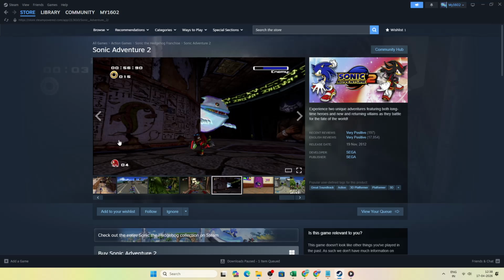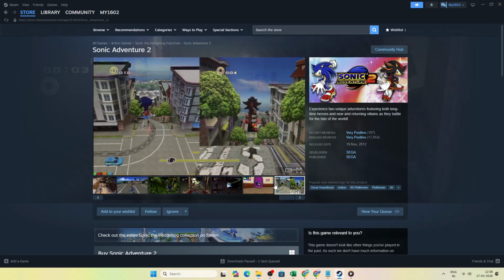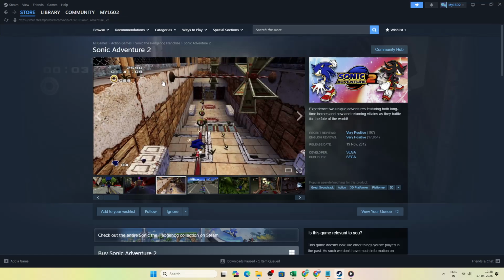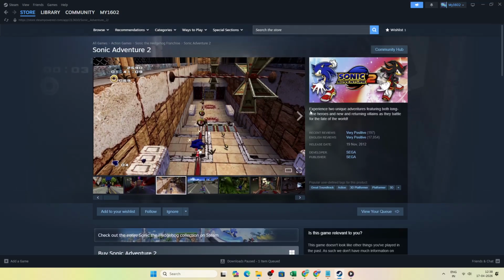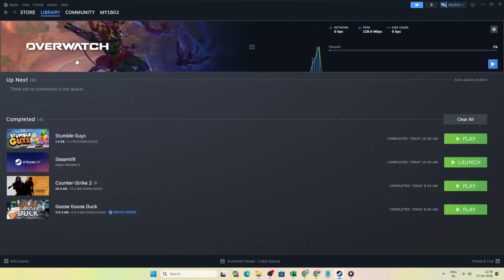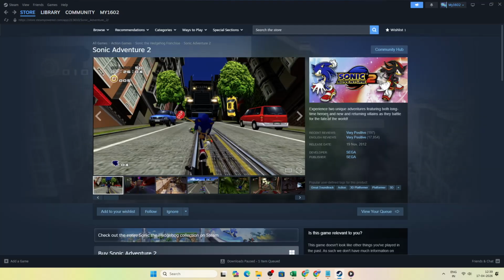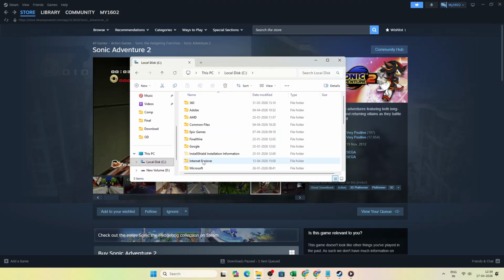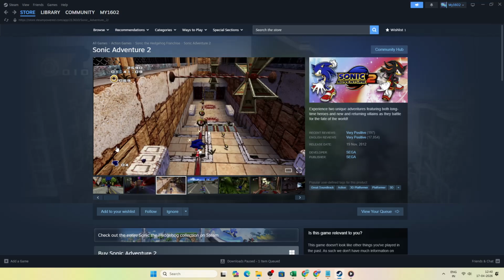How To Fix Sonic Adventure 2 Not Launching With Steam (Step By Step)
Learn how to fix Sonic Adventure 2 not launching on Steam with this quick and easy troubleshooting guide. If Sonic Adventure 2 won't start or keeps crashing on launch in Windows 10 or Windows 11, these proven fixes will get your game running in minutes.

Topic cover in this video :
Sa2 steam launch issue solved, sonic adventure 2 steam crash fix, sa2 steam startup problem tutorial, sonic adventure 2 steam not opening fix, fix sonic adventure 2 steam black screen, sonic adventure 2 steam compatibility fix, sonic adventure 2 steam not launching after update, sa2 pc launch fix